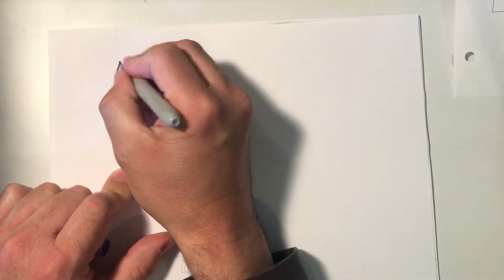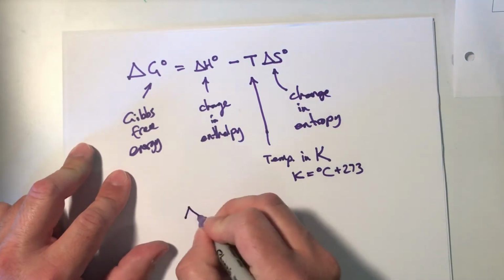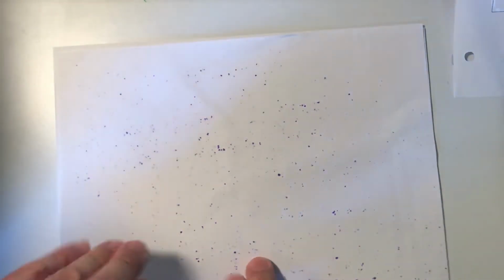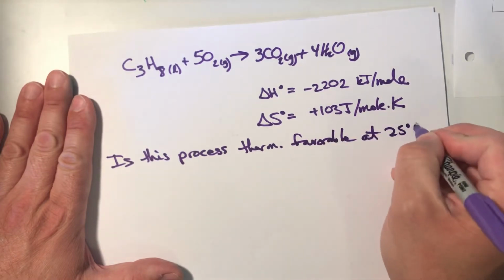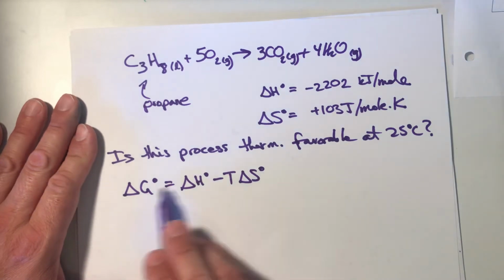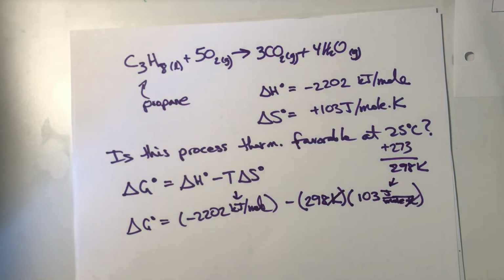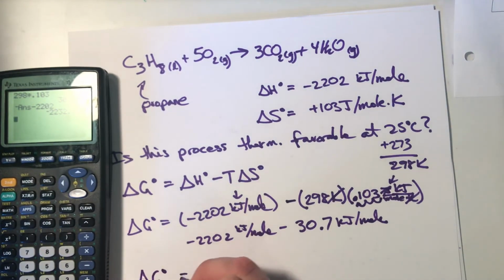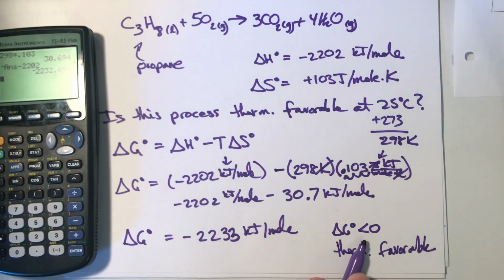Using the Gibbs free energy equation to predict favorability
The Gibbs free energy equation allows us to predict whether or not a reaction is favorable at a given temperature. Here we work an example.